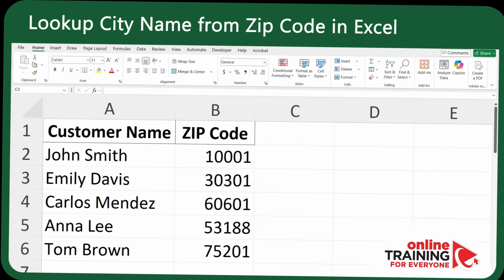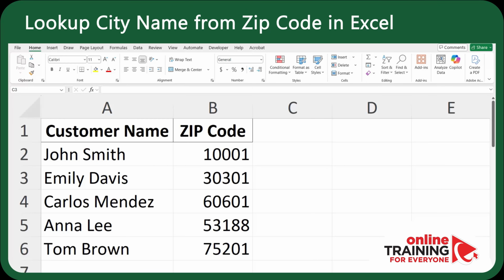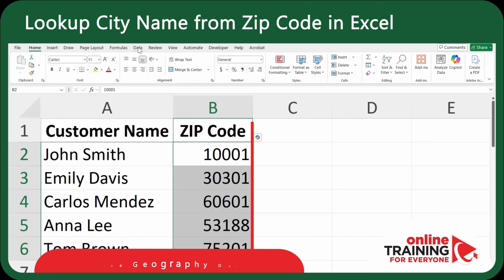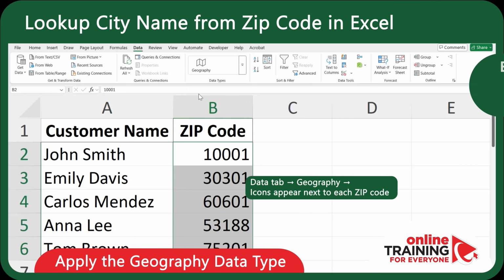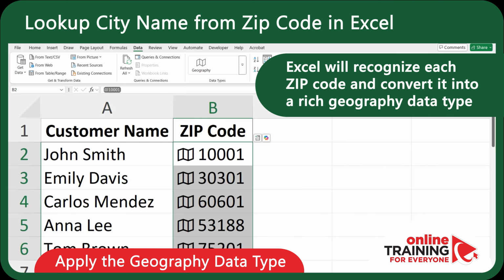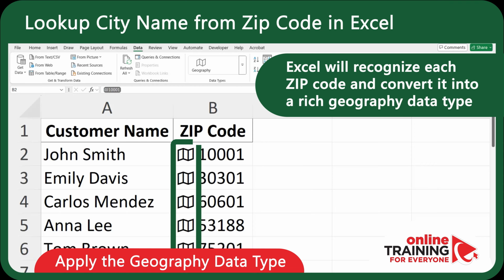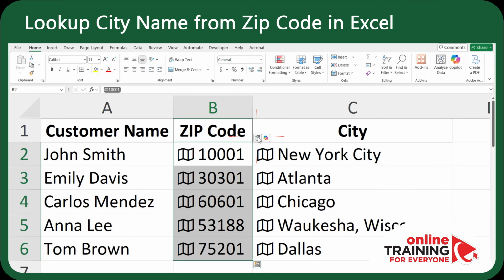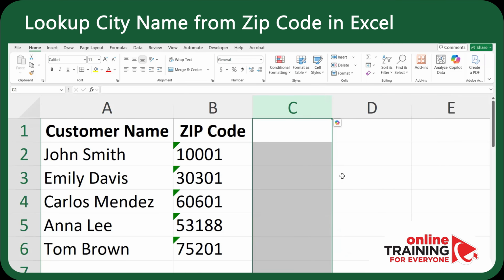How to Lookup CITY NAME from USA ZIP Code in Excel | USPS, State, County, CRM, HR, Business Reports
Want to lookup a CITY NAME from a USA ZIP Code in Excel?

This beginner-friendly Excel tutorial shows how to match U.S. ZIP Codes with city names and state information using a lookup table and Excel formulas. This is useful when working with USPS mailing data, customer records, address lists, CRM exports, sales territories, delivery reports, HR files, invoices, shipping data, and business reports.

You’ll learn:

How to lookup city name from a USA ZIP Code
How to use a ZIP Code reference table
How to match ZIP Code to city and state
How to use VLOOKUP or XLOOKUP for address data
How to keep leading zeros in ZIP Codes
How to clean USPS-style address records
How to work with CRM, HR, SKU, KPI, CPA, USD, and sales reports
How to avoid common ZIP Code formatting mistakes in Excel

This video is useful for students, job seekers, office workers, analysts, data entry applicants, business professionals, and anyone learning Microsoft Excel for workplace data cleanup.